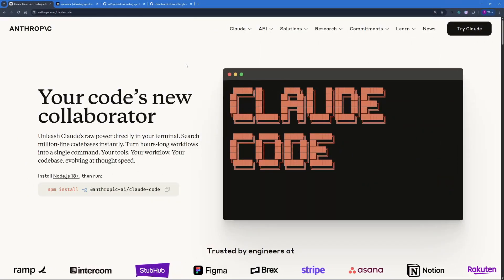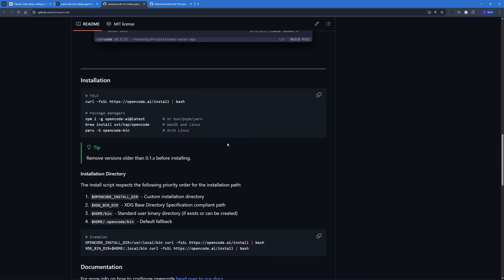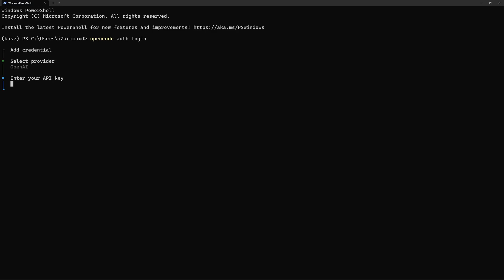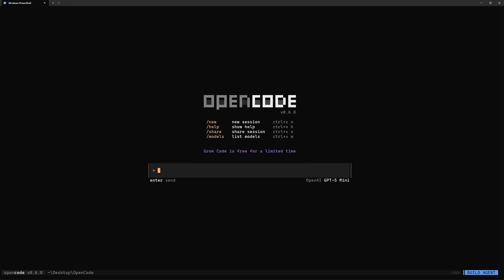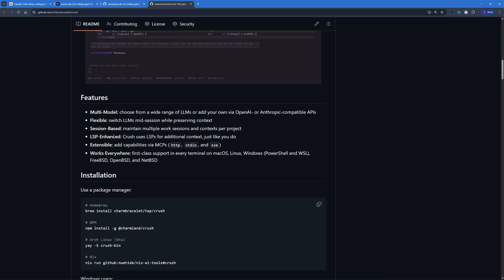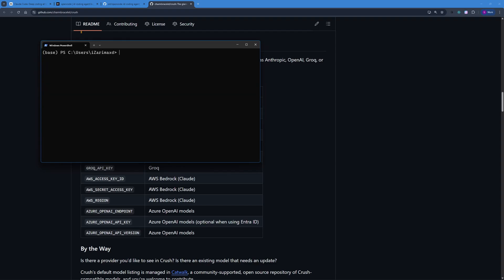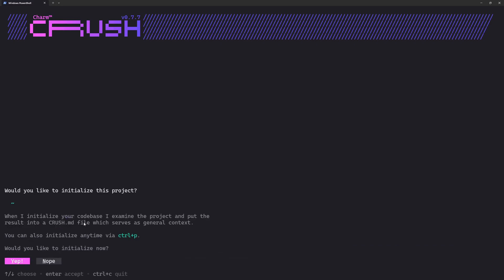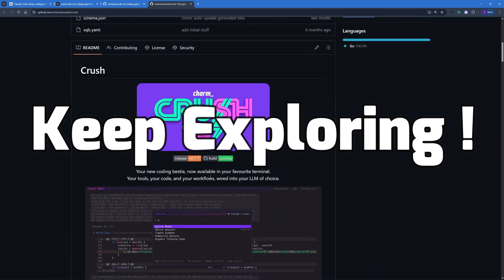OpenCode & Crush: FASTEST AI Coder + OpenSource Alternative to ClaudeCode!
In this video, we explore two powerful open-source alternatives to Claude Code — OpenCode and Crush — and show you exactly how to set them up locally. Whether you’re a developer, tinkerer, or just curious about coding assistants you can run yourself, this walkthrough will give you everything you need to get started.

📽️ Video Timeline: ⏳
 00:00 – Intro
 00:55 – OpenCode & Installation
 04:14 – Crush & Installation
 07:24 – Final Thoughts

Top AI Image & Video & Audio tools we Recommend